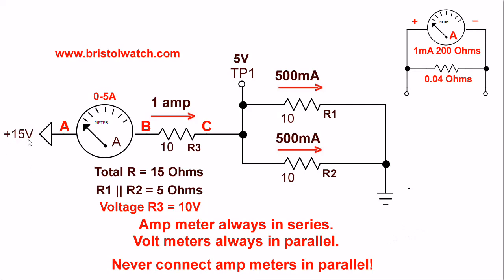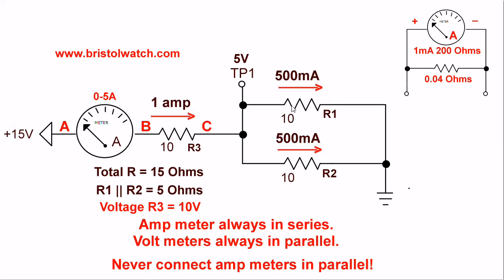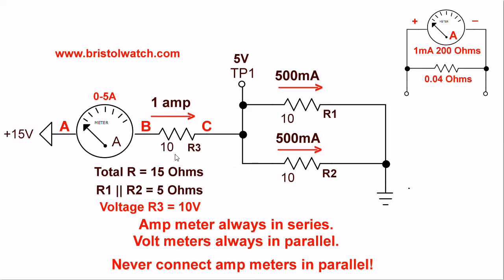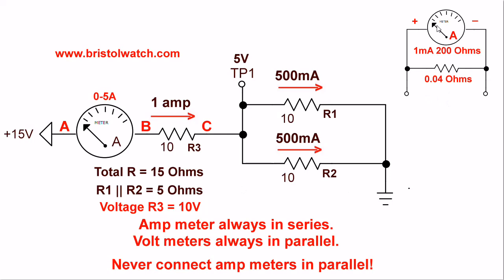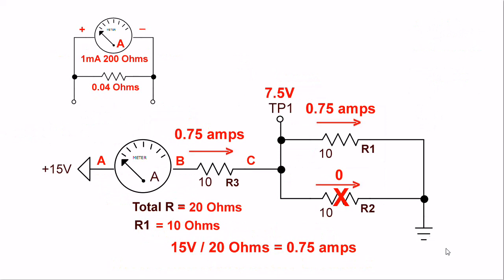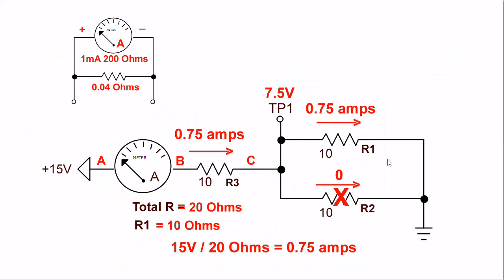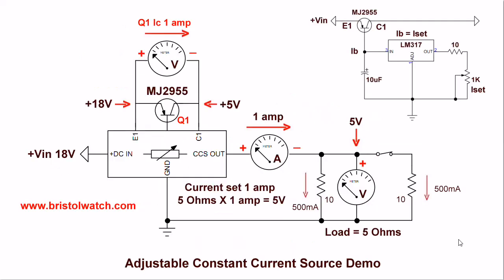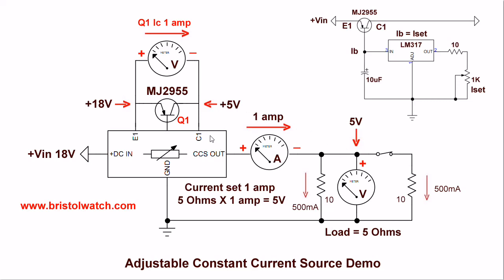Ohm's Law Review for Constant Current Source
Needed to better understand CCS trouble shooting in following video.